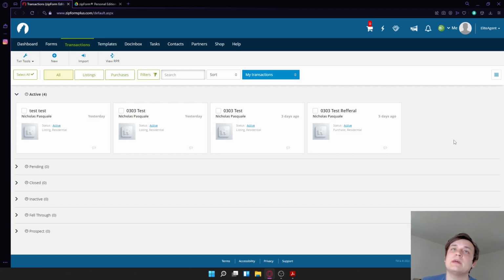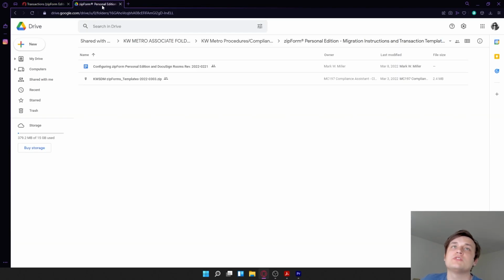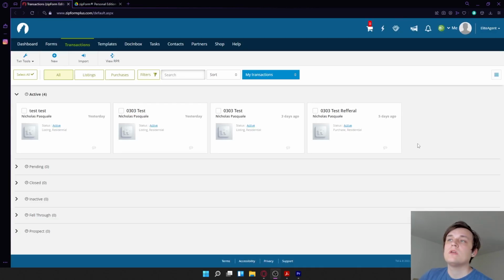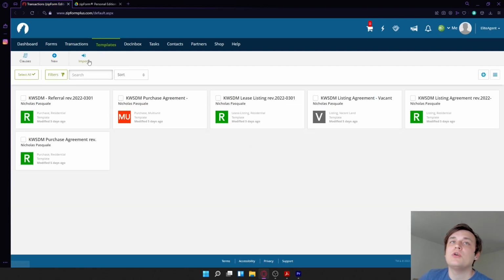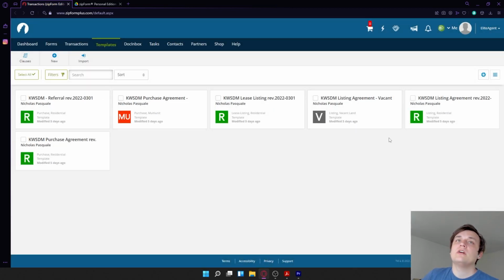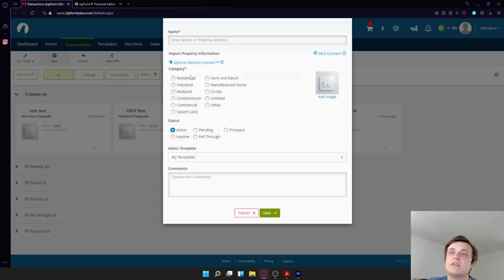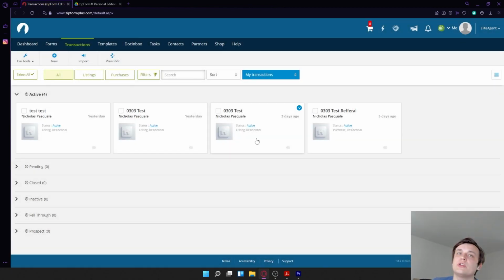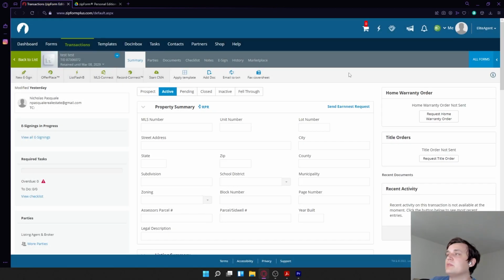How to Download and Apply Templates in ZipForms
Today I going to take you through the process of downloading and uploading templates to ZipForms